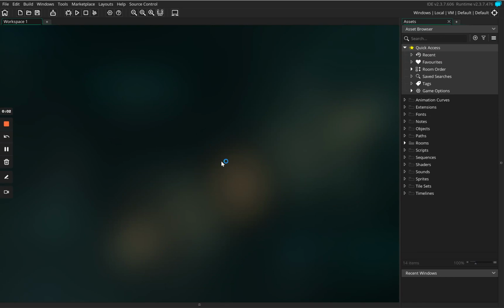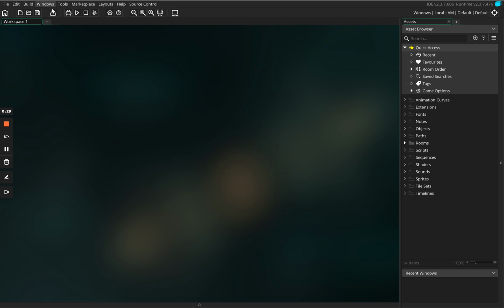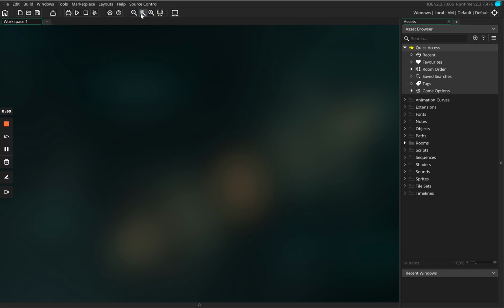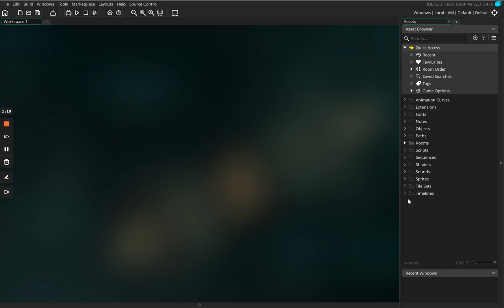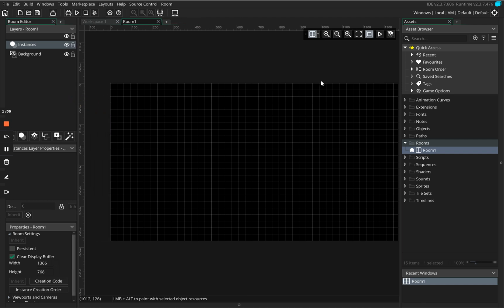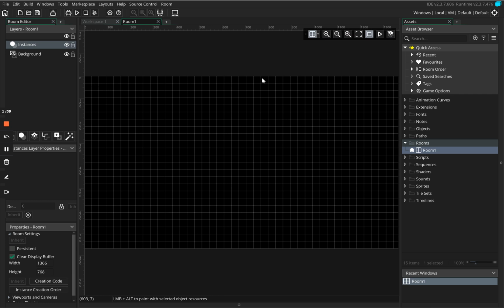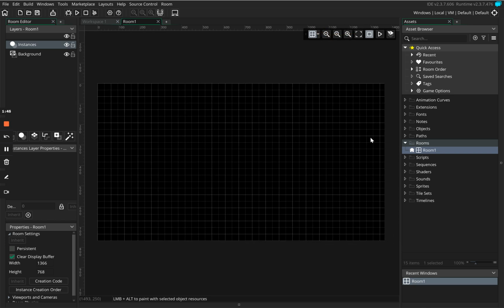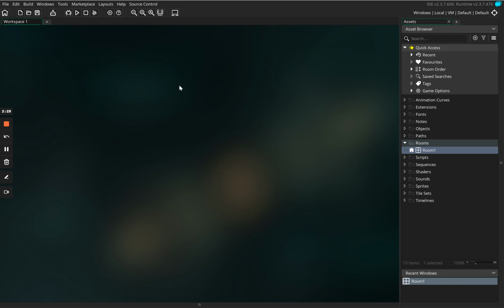1 Getting started with the GameMaker interface - GameMaker Studio 2 [DND]